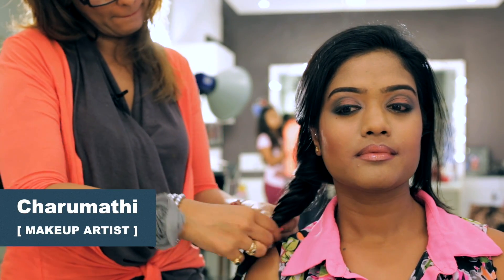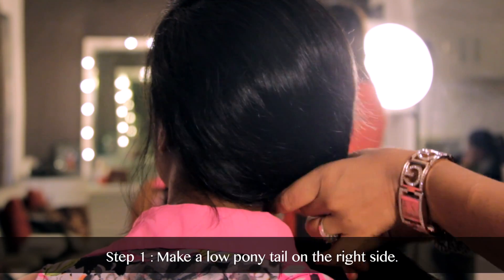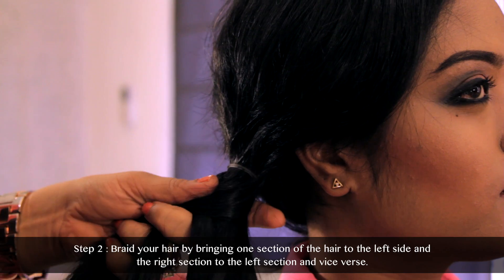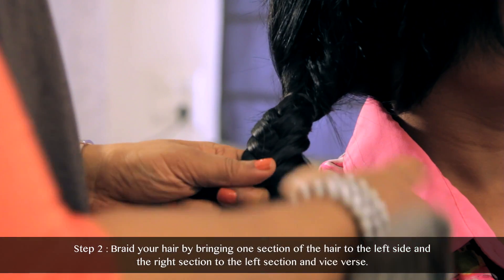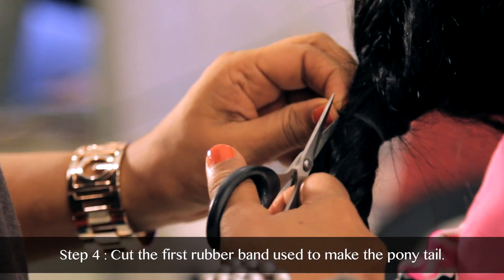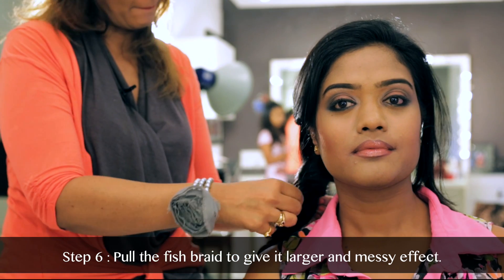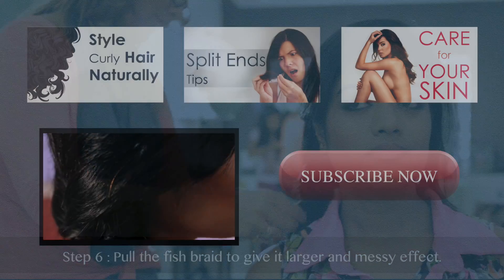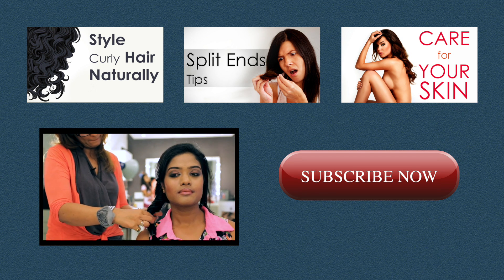How to do fishtail braid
So, do you love the way some girls weave their hair into a fishtail braid. And you must be left wondering how to do a fishtail braid? Fishtail braid does look quite intricate and you may find the entire fishtail braid technique pretty intimidating. However, fishtail braid is pretty simple and if you know how to braid your own hair this one will be a cakewalk! In fact you don't even need any products except a comb, a pair of hands and a hairband to secure your hair at the end!
Watch this step-by-step fishtail braid tutorial and be an instant expert! Fishtail braid is one of the easy braids and here is how you do it:
Take the entire hair and make a very low ponytail on the right side.
After the pony tail is made braid your hair by bringing one section of the hair to the left side and the right section to the left section and vice versa
Make sure that the sections are very thin and once the braid is done secure the fishtail braid with a rubber band.
Once you secure the fishtail braid, cut the first rubber band that you used to make the pony tail and pin the extra hair from the top.
Then pull the fishtail braid to give it a larger and messy effect.

Beauty House covers the latest makeup trends, home remedies for skin care, your hair needs and other beauty, skin, and make up related queries.